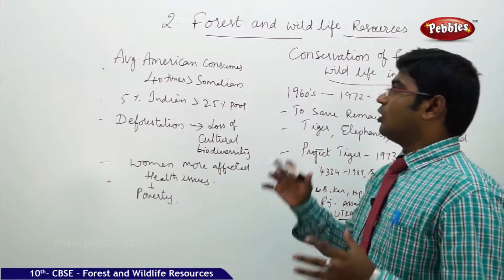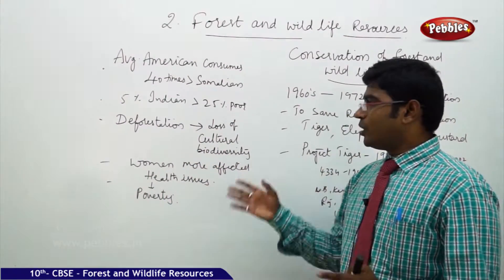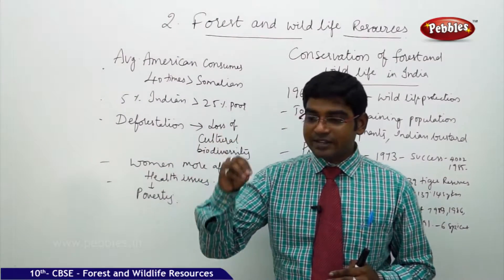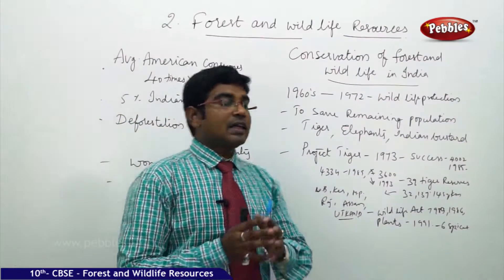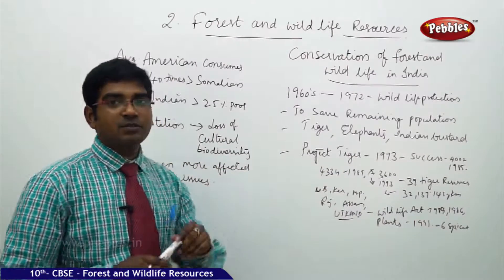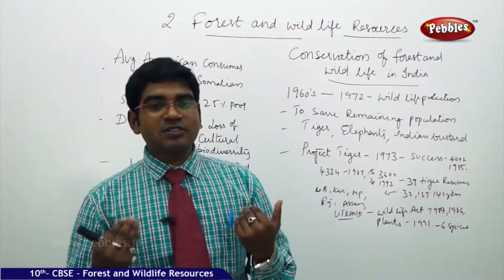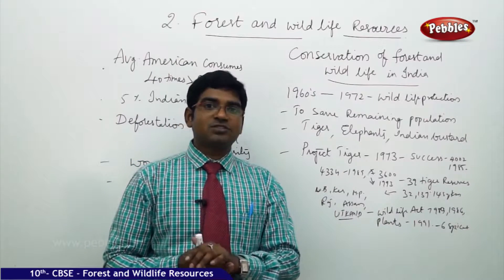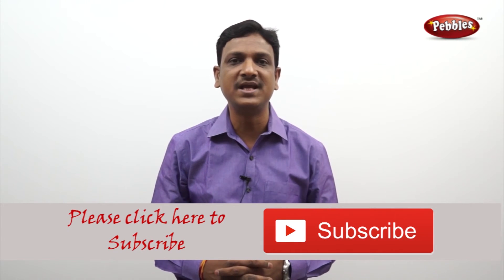Conversation of forest | Forest and wildlife Resources| Geography | CBSE Class 10 Social Sciences